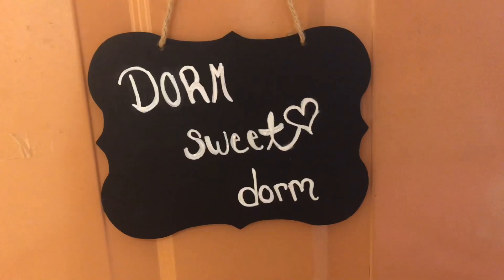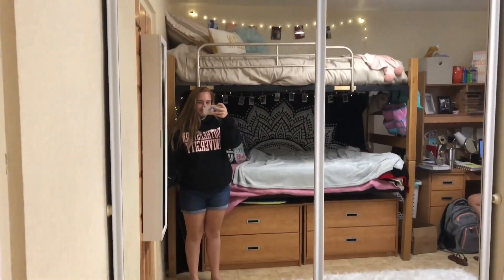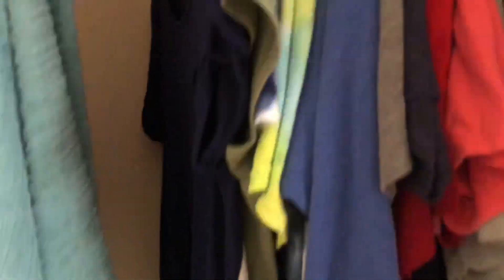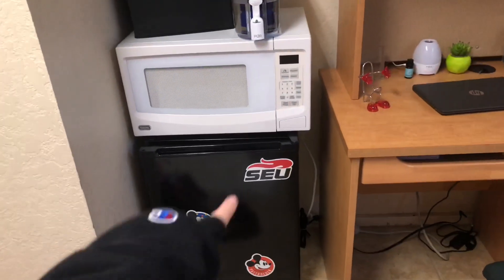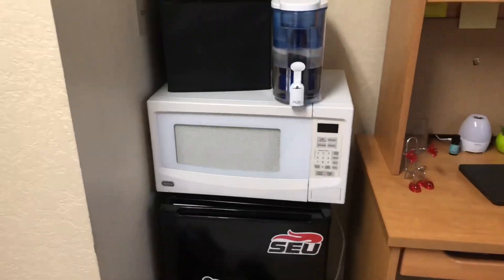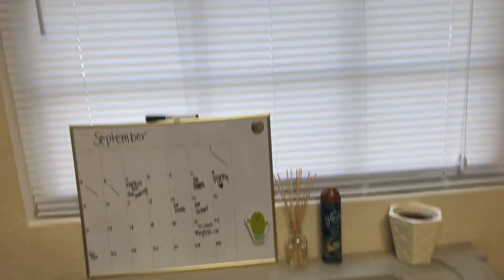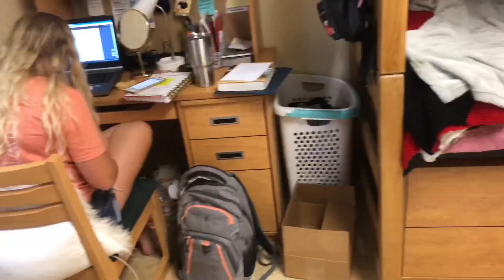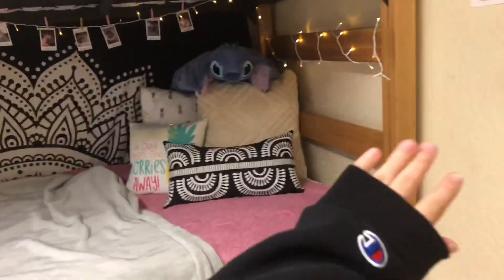SEU BETHANY DORM TOUR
Hey guys I hope you liked the movein vlog, this is what our room looks like with our stuff in it!!

snap : kloey1021